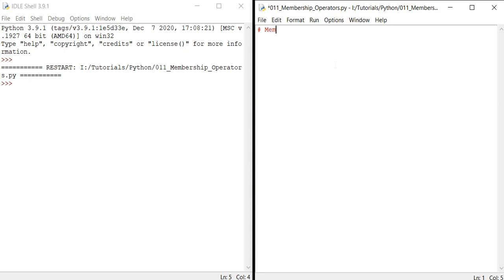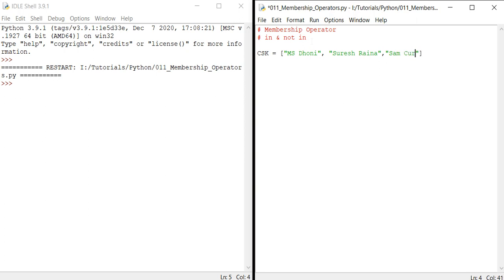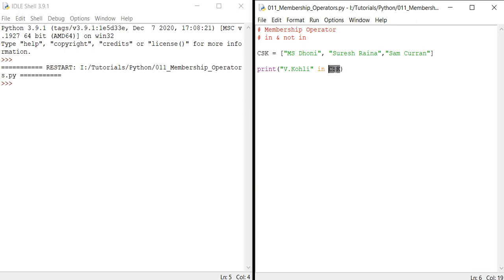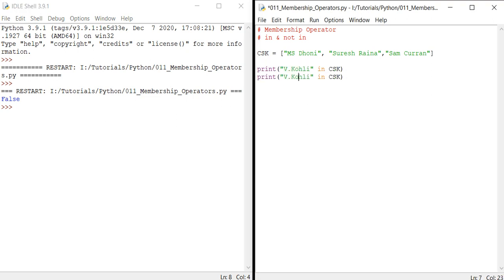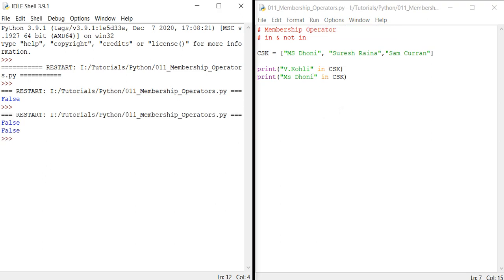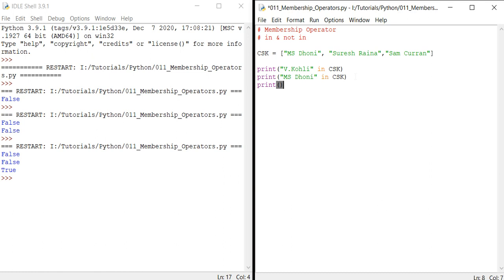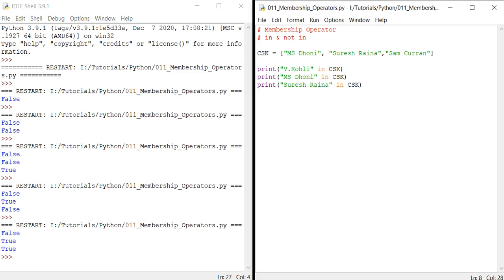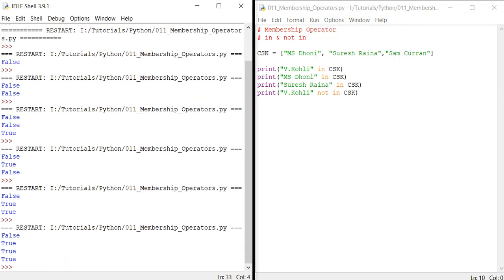Python - 11 | Membership Operator in Python | Python 0 to 100 | Embedded World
Membership Operator in Python | Python 0 to 100 | Embedded World